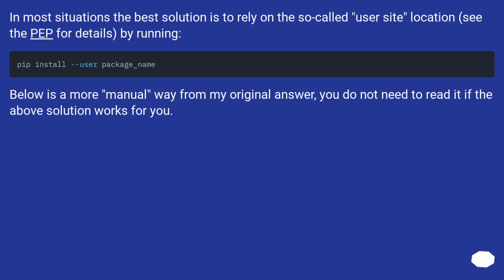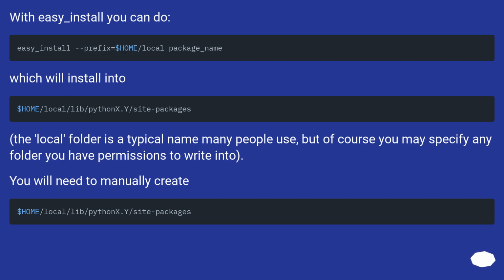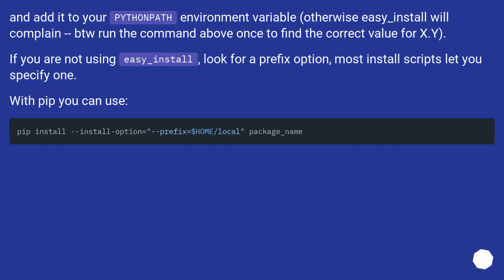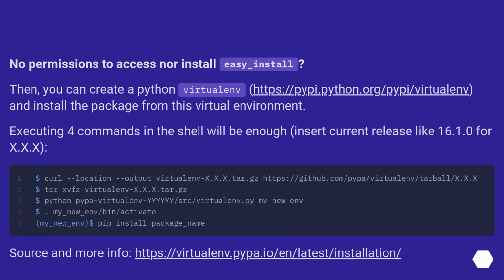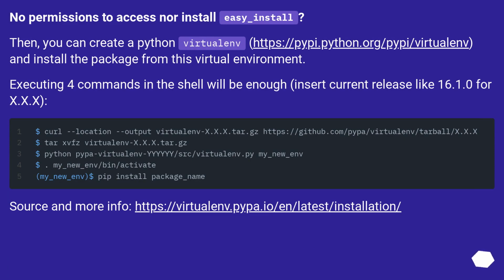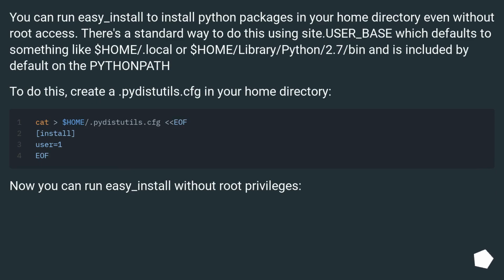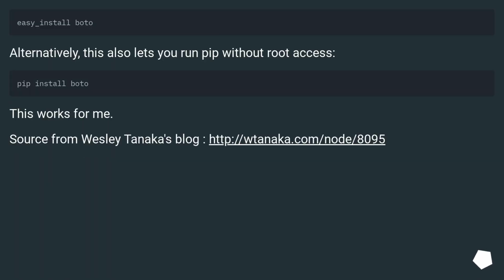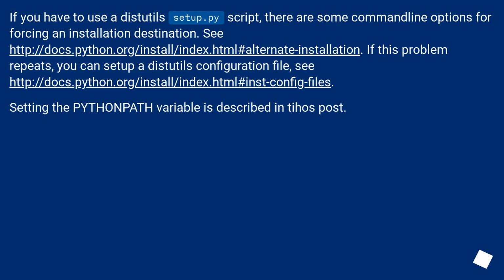How to install python modules without root access?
Chapters
00:00 Question
00:37 Accepted answer (Score 317)
01:57 Answer 2 (Score 51)
02:36 Answer 3 (Score 13)
03:33 Answer 4 (Score 9)
04:03 Thank you